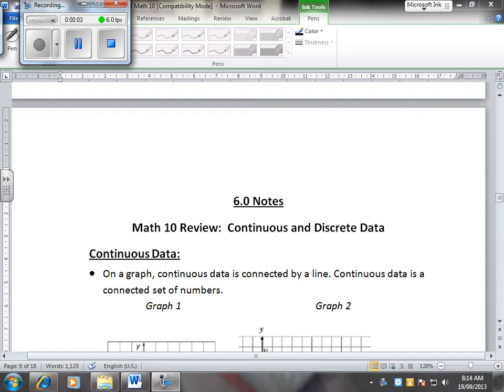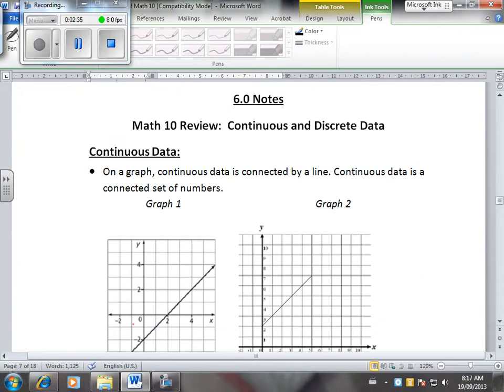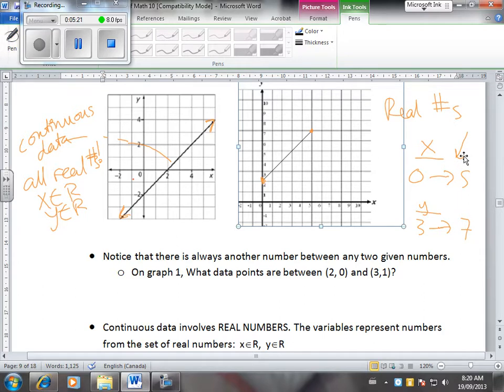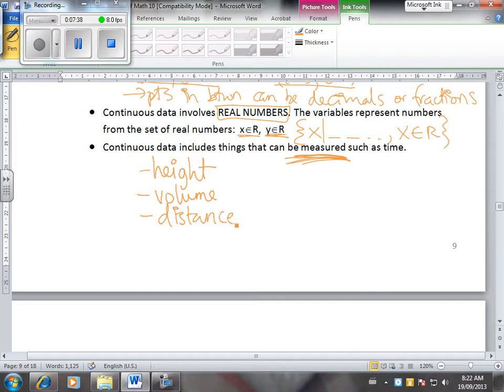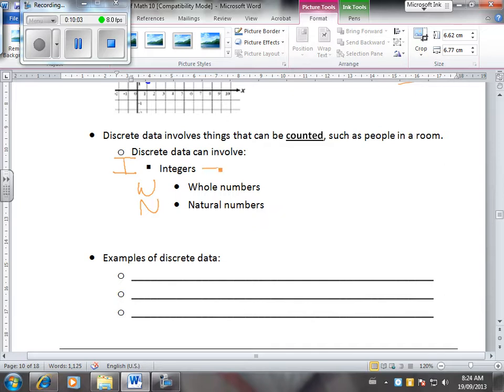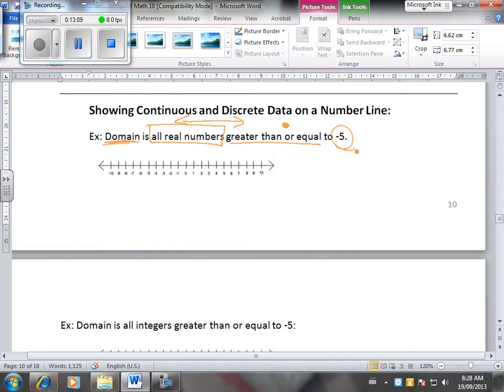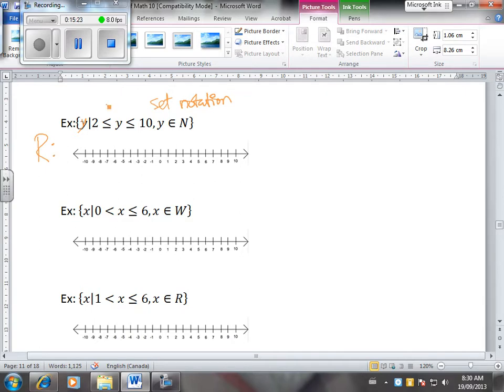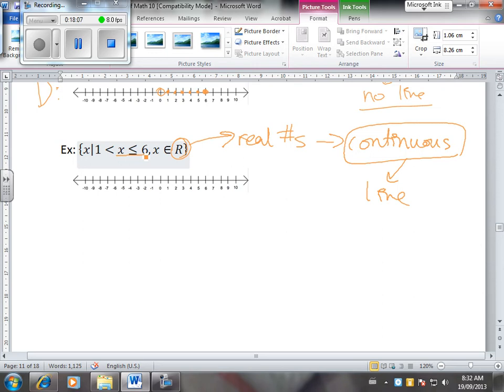Math 11 6 0 notes Continuous & Discrete Data Sept 19